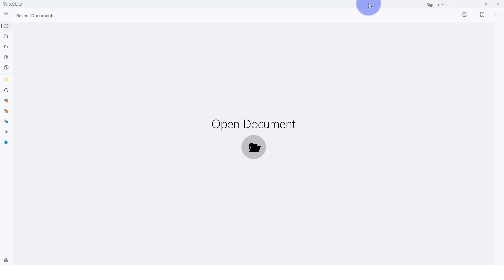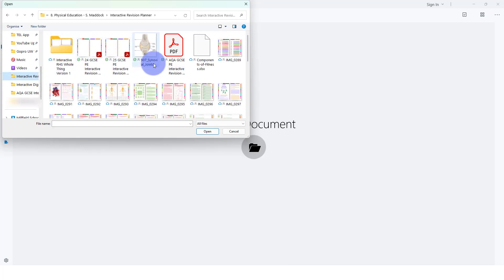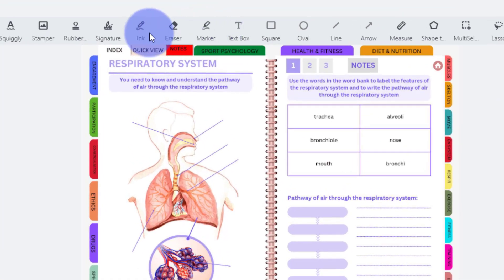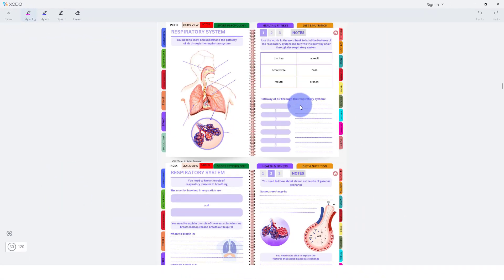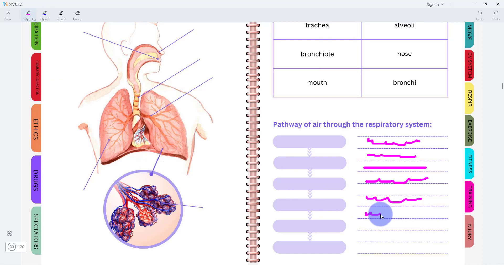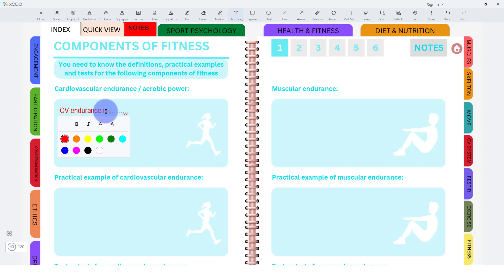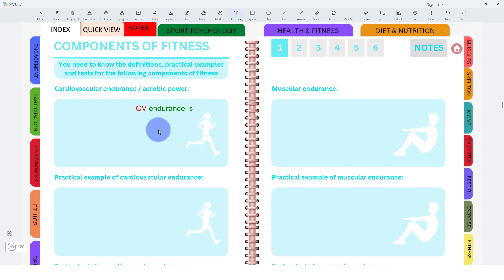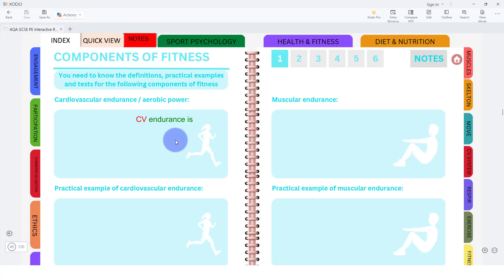Using Xodo to make notes on the GCSE PE Interactive Digital Revision Notebook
A quick video tutorial showing how to use Xodo to make notes on the GCSE PE interactive digital notebook.